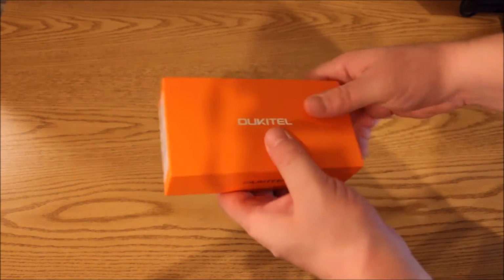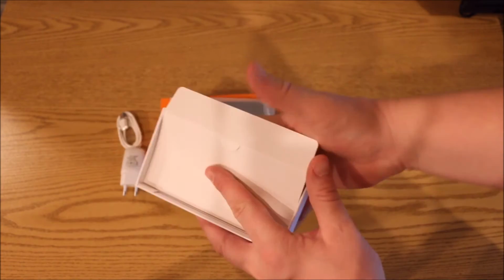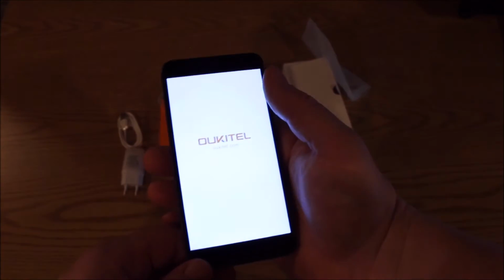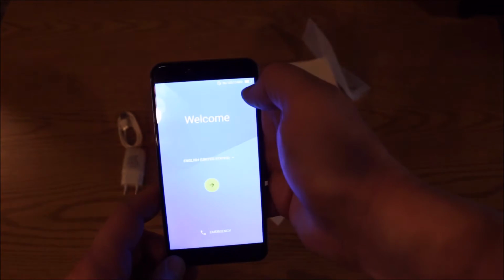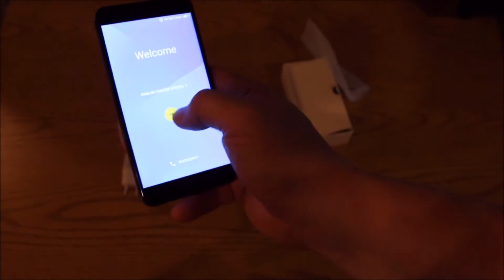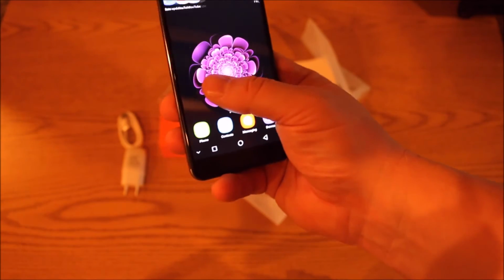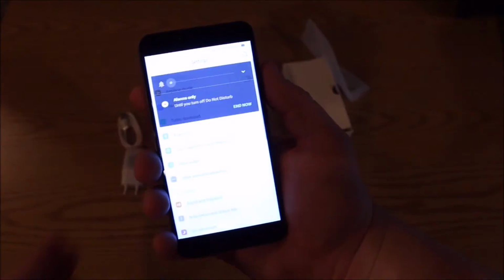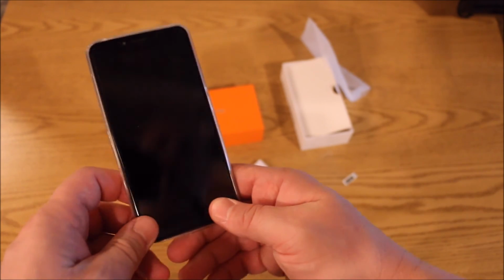Oukitel U15S 4G Phablet Unboxing & Hands On Review Specs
See the full review here:

Oukitel U15S 4G Phablet Review and Specs

The touch works precisely, but we should tell you in case you decide to buy it it is very probable that you will get the phone that has also screen protector. The screen provides good viewing angles, strong colors and crisp contrast. The residence screen is cyclic, letting you return to the beginning once you get to the end. Additionally, it appears like the panel is non-IPS. The display panel is created by Sharp and it's great when it comes to color saturation and contrast, giving you a general above average experience.

Should you tend to make a lot of phone calls, you should bear this in mind and attempt to dig deeper to be able to see if others are affected also. The phone can even be employed to charge different devices. Well, it is a mostly one-of-a-kind and crazy phone with double-screen.

OUKITEL U15S phones can likewise be employed to charge different phones. Overall, if you're looking a reasonable handset with really excellent battery life, the Oukitel U15S Phablet is surely one of your choices. It's not only suitable as a very first smartphone for someone uninitiated, it is likewise an extraordinary replacement for your present low-end or mid-range phone.

The settings app consists of the screens necessary to personalize your device. The alarm app permits you to set alarms on the gadget. Running several apps does not create any lags or freezes. The sound recorder app enables you to record short notes.

As soon as you fire up the device, it will help you through setup, and it's an easy process irrespective of your locale. The unit comes with a removable 2000mAh lithium-ion battery. Day to day, it is usable as a phone but it is not the best. Now, keep in mind that it is quite heavy because of that huge battery on the inside, and the sheer fact that it's sturdy overall. It comes with 8GB of internal storage which is not the best out there. The operating system includes the newest version of Android Marshmallow. Sadly, there wasn't any real remote charge of the telephone with respect to interacting with the telephone screen, or authentic input, which might be invaluable in inputting custom text into messages even if just a single letter at one time.

Contrary to other Chinese smartphones, it didn't feature any custom made UI from the business. As stated by the company, OUKITEL U15S, alongside the 5,000mAh battery is likely to retail for $109.99. Oukitel U6 isn't really formally extended in the USA. Set aside your techno-snobbery and a lot of these phones prove to be surprisingly fantastic for the cost.

Inside this era, whenever there's really fierce competition on the smartphone market, it's truly hard for a brand to obtain traction, brand recognition, and, naturally, market share. Android 6.0 performance is excellent, zero complaints. Now most individuals may think that the caliber of the brand's smartphones could possibly be inferior on account of their budget.